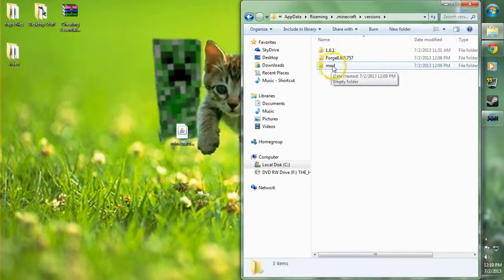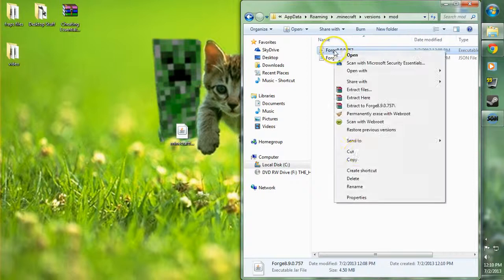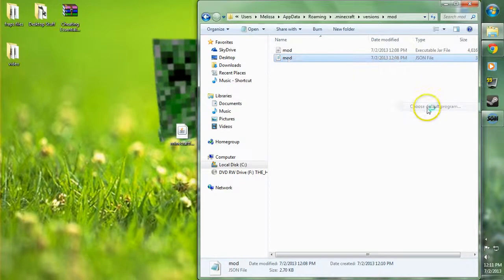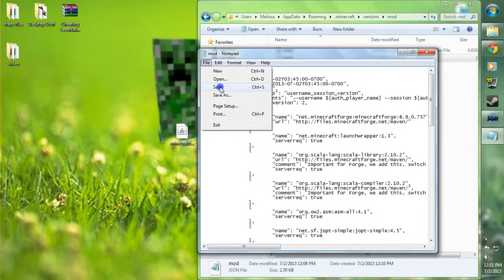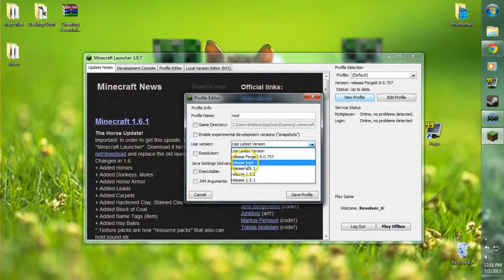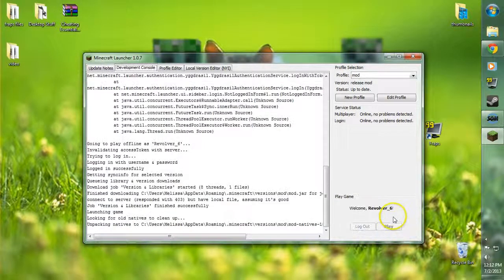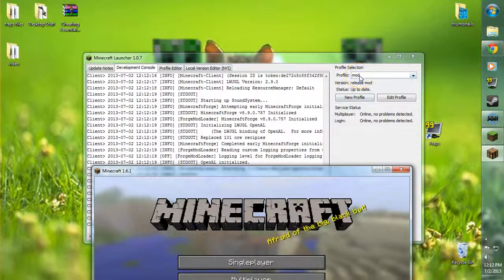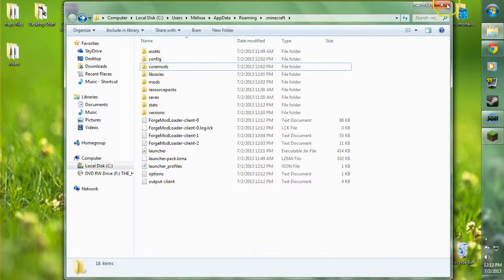How to Install API Minecraft Forge for Minecraft 1.6.1 (P2/2)